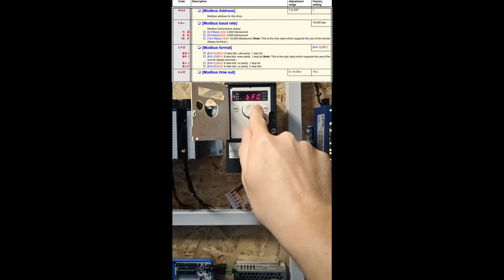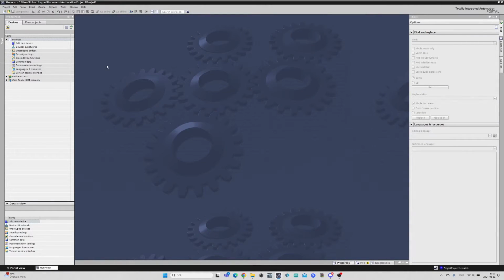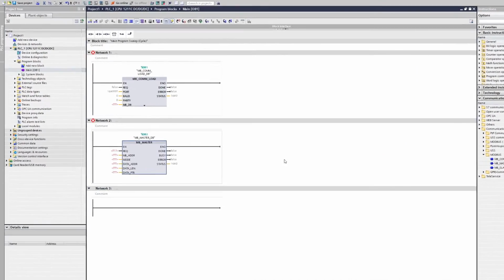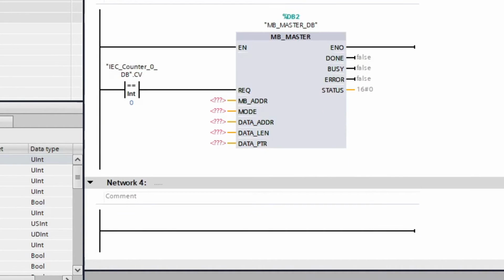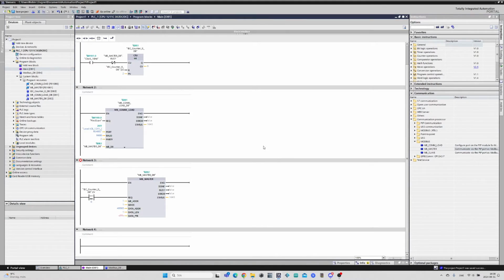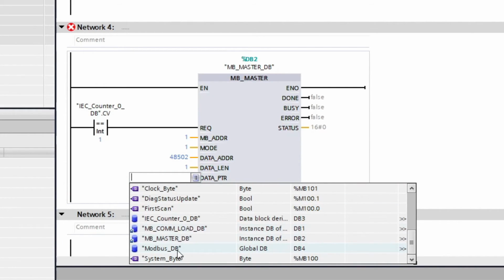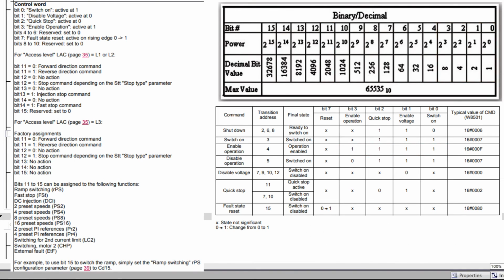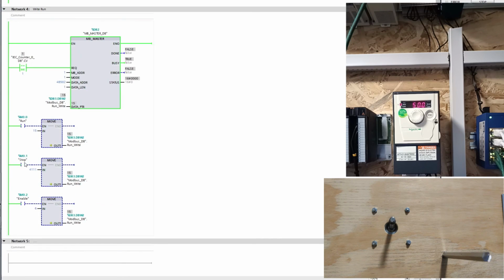Schneider ATV312 to S7 1200 modbus RTU tutorial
Hello everyone. In this video we will go through how to set up a connection between a Schneider ATV312 VFD and a siemens S7-1200 PLC using modbus RTU protocol RS485.

-- Useful links --